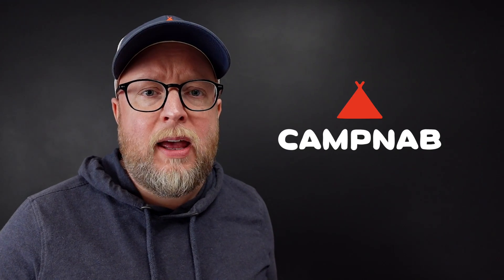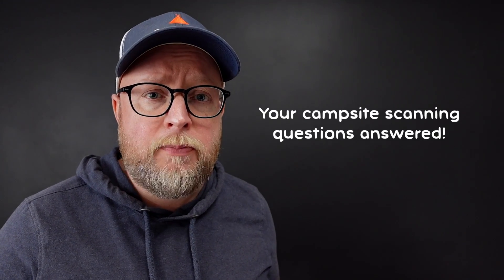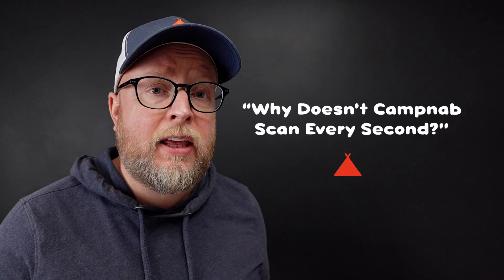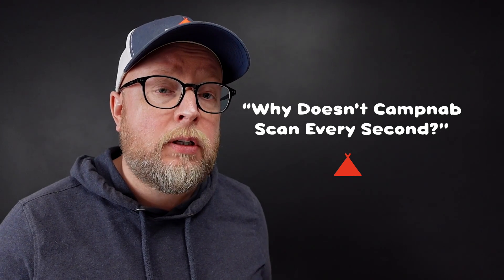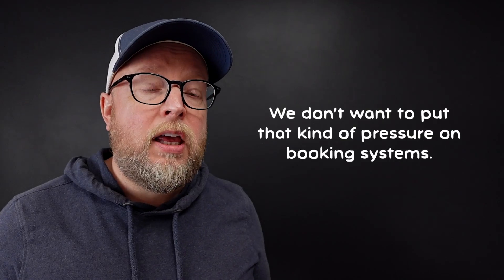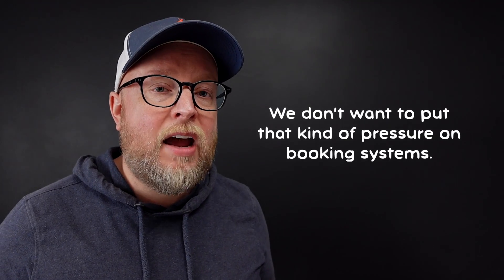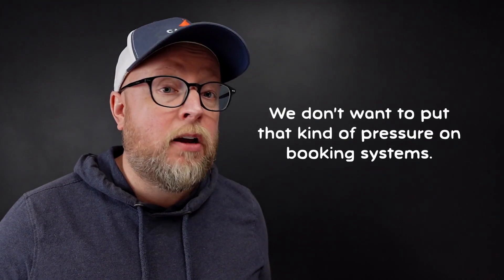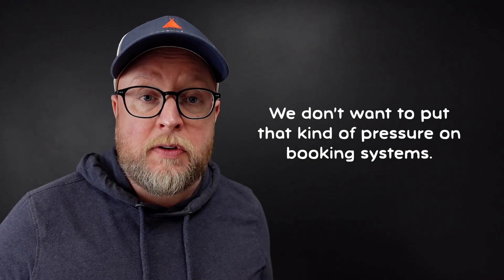Why Doesn’t Campnab Scan Every Second?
We appreciate that some folks would like us to scan even more frequently than we already do. That said, we’ve resisted the desire to act on this impulse—and taken a more measured approach in how we scan sold-out campgrounds for newly cancelled campsite reservations.

We do this for a few reasons. These include: Respecting the parks and booking systems; taking the time needed to complete a scan; and, the belief that there’s little need to go overboard in how frequently we scan. In this video, I’ll talk to each of these points.

0:00 - Introduction
0:11 - We respect parks and their booking systems
0:57 - Scans take time to complete
1:04 - You don’t need to scan that often
1:29 - Wrap up